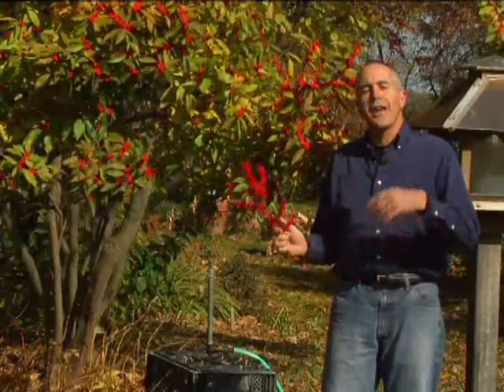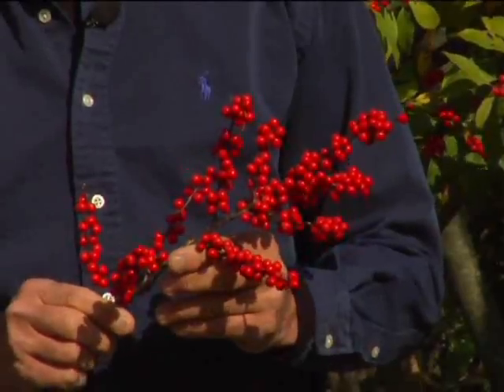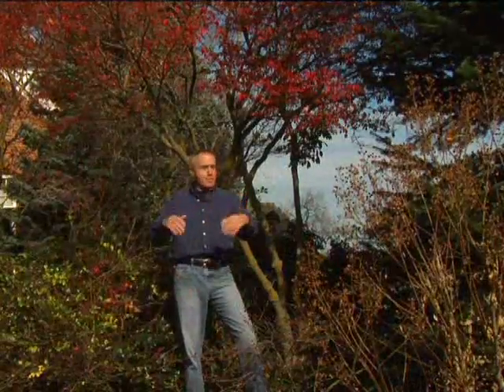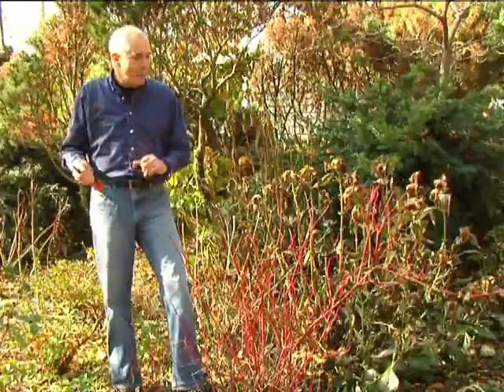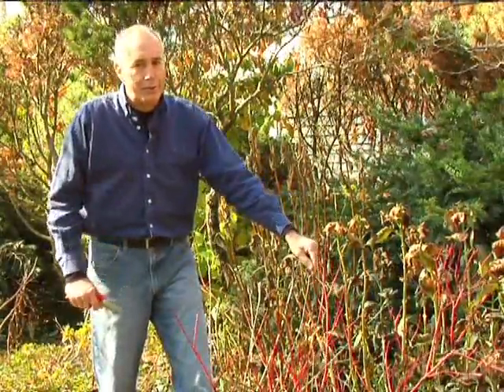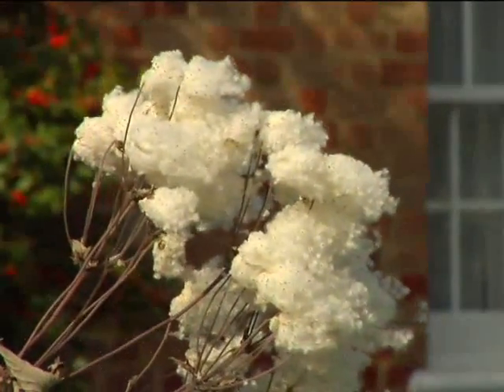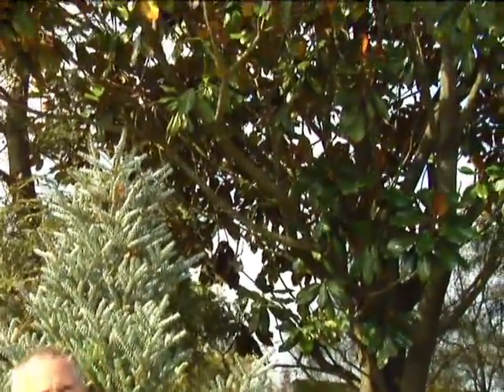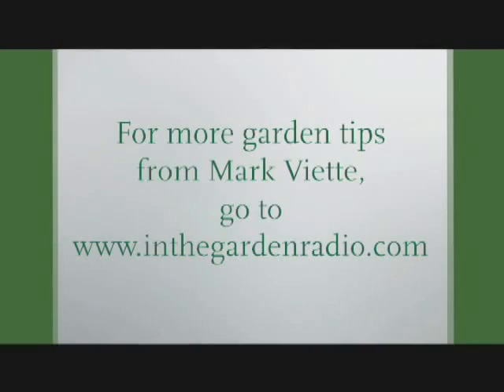Planning for Winter Color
Your garden doesn’t have to look drab and dreary every winter. Mark Viette has some tips on plants that provide color all winter long.